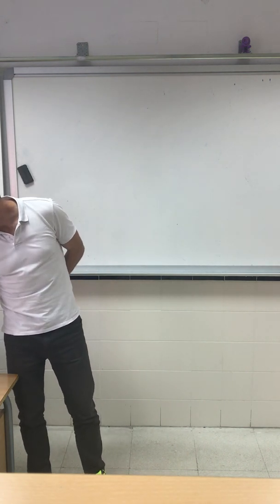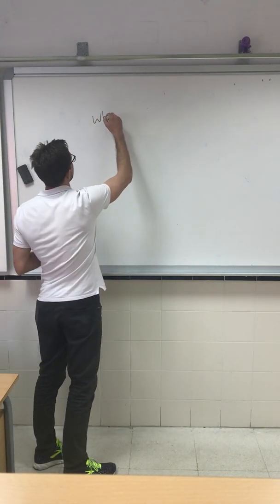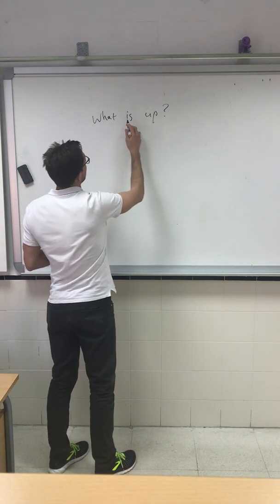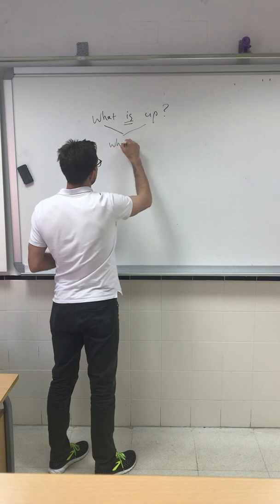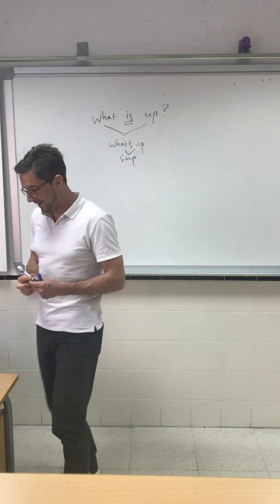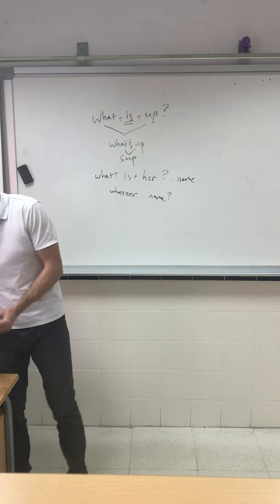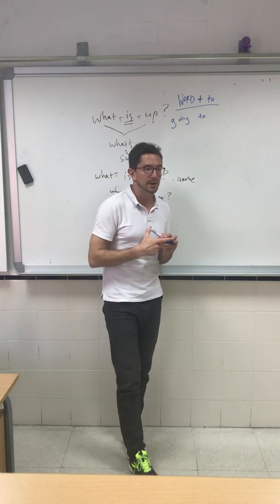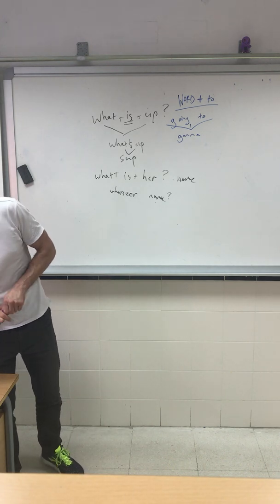micro lesson reduced form pronunciation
this is a video of me teaching about English reduced forms in common speech, and an activity to practice it in a role play activity.